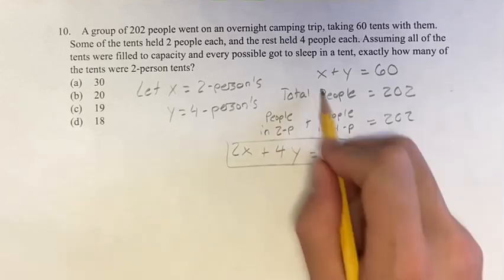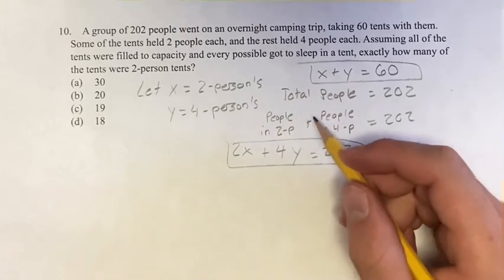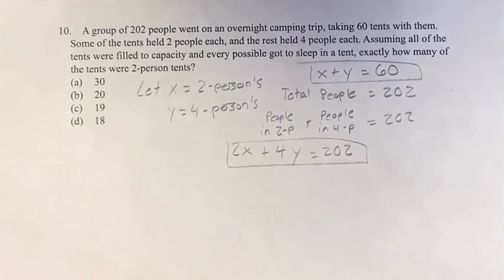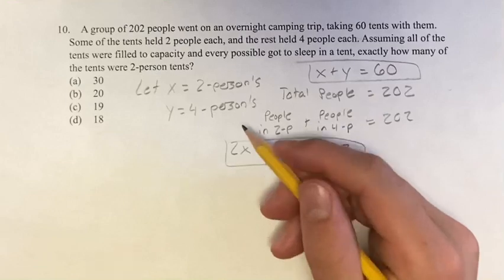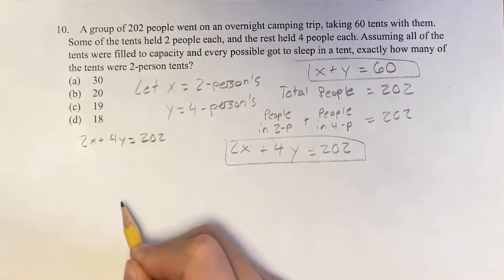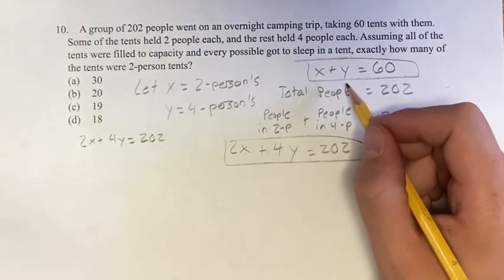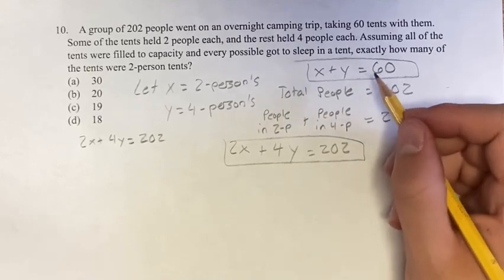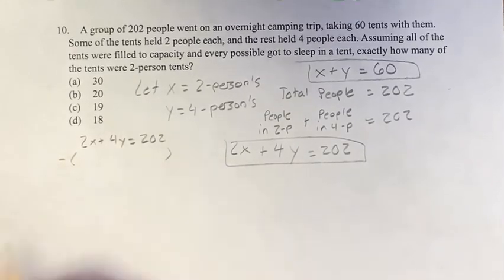10. A group of 202 people went on overnight camping trip, taking 60 tents with them. Some of the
10. A group of 202 people went on overnight camping trip, taking 60 tents with them. Some of the tents held 2 people each, and the rest held 4 people each. Assuming all the tents were filled to capacity and every person got to sleep in a tent, exactly how many of the tents were 2-person tents?

(a) 30
(b) 20
(d) 18

Problem 10